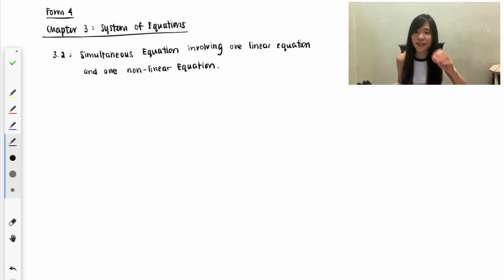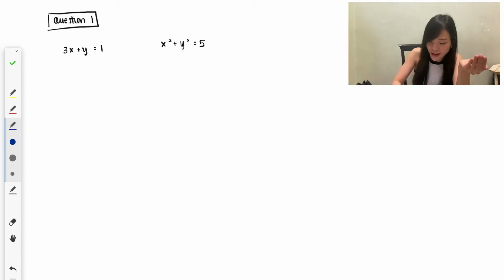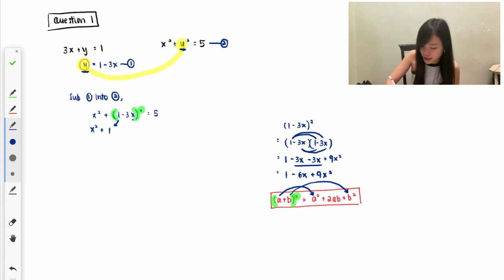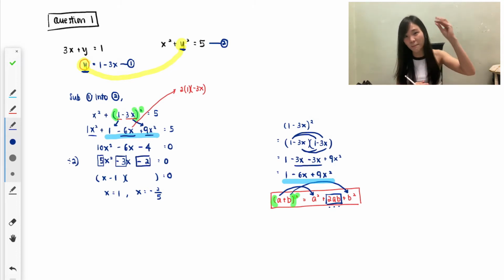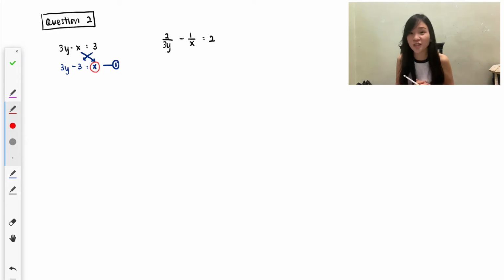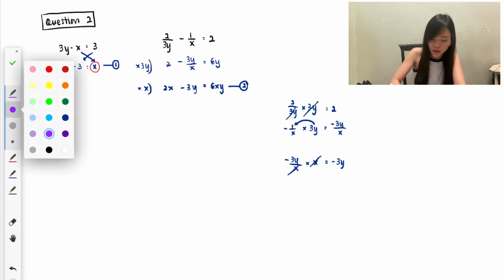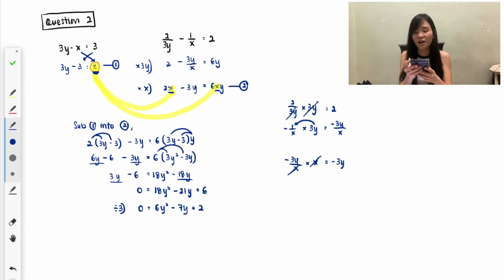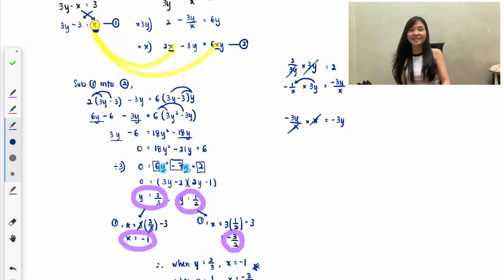ADD MATHS | Form 4 Chapter 3: System of equations (Part 3/3) KSSM